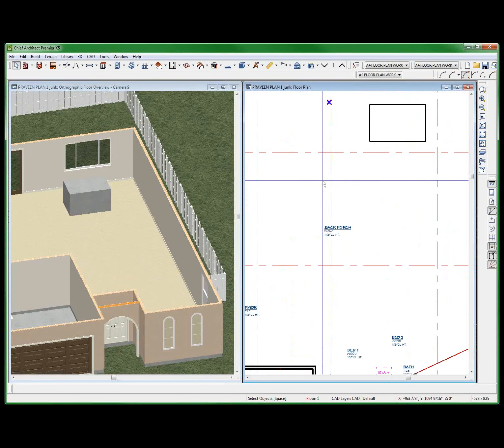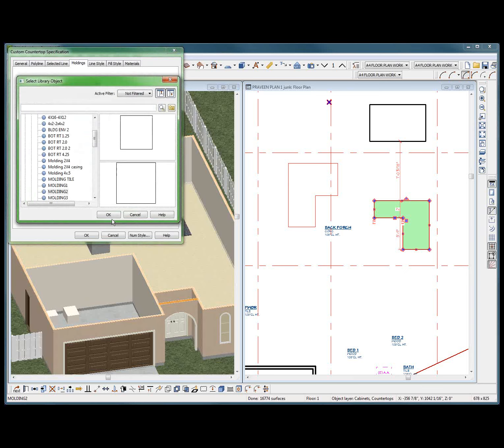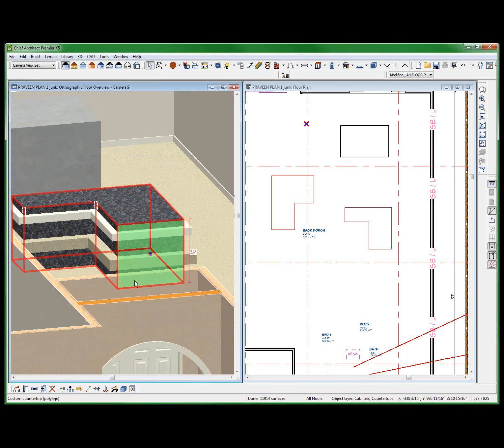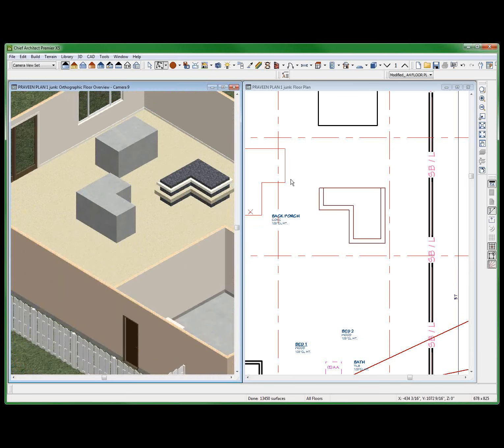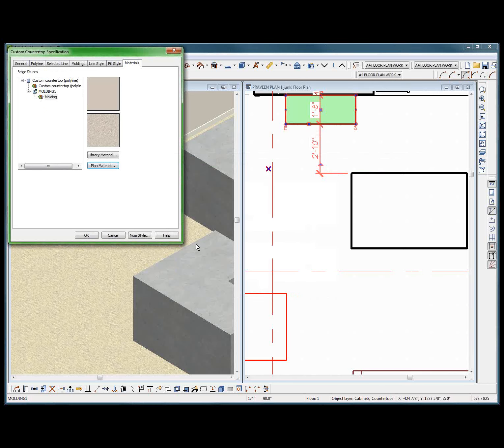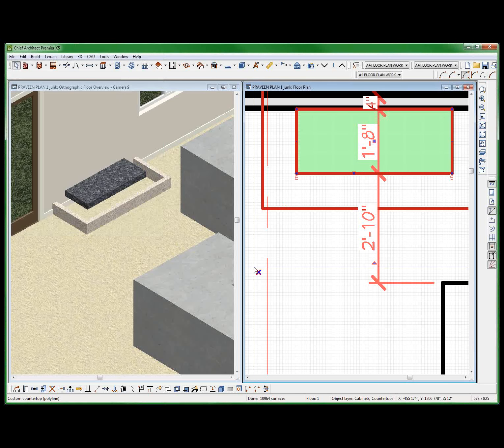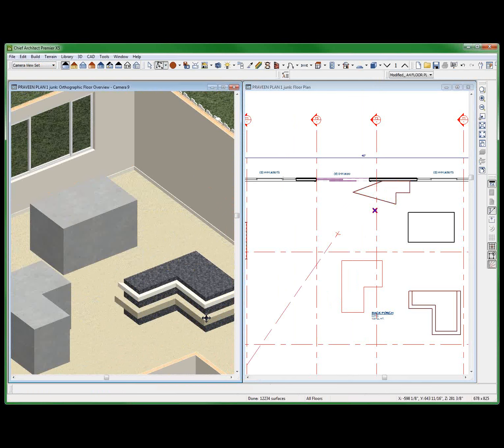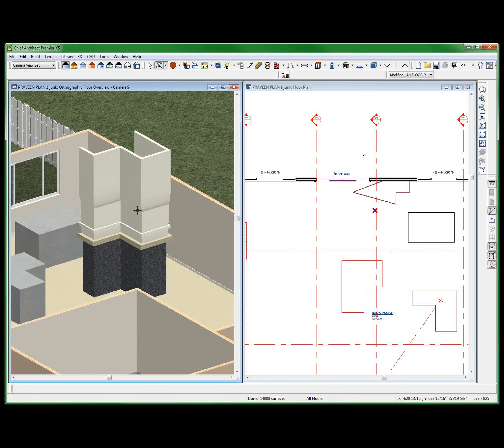Kilgore Trout Countertop Moldings Chief Architect Videos by dsh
Kilgore Trout mentioned something about adding moldings to countertops.  This got me to thinking,  why use psolids or slabs when I could use a countertop and then have the option of adding moldings.  Not a great vid,  but it was a great idea of Kilgore's because I think somebody was recently asking about adding moldings to psolids.  Thanks Kilgore.  A series of off the cuff videos exploring the features of Chief Architect.